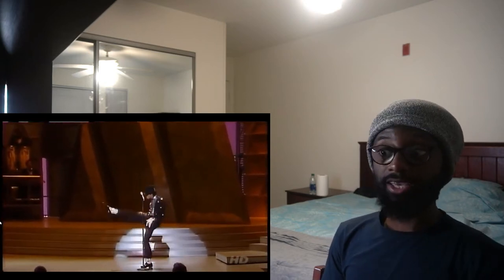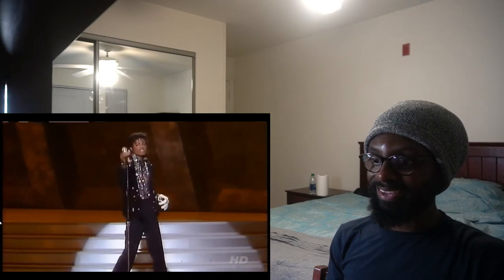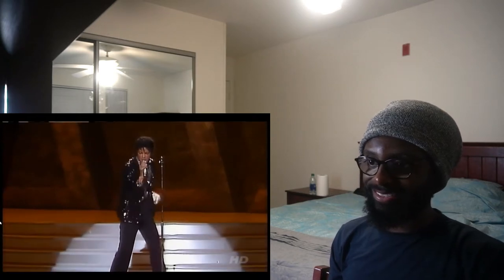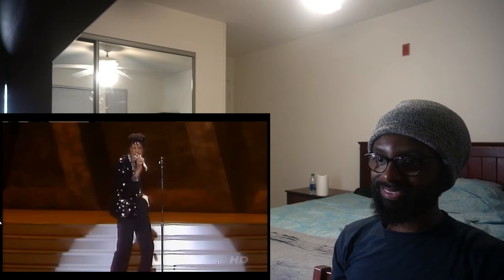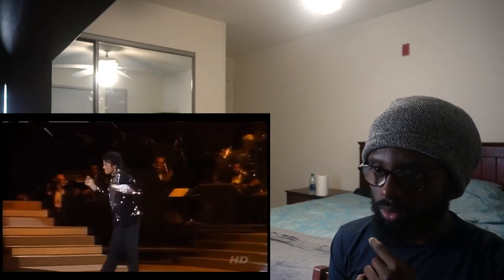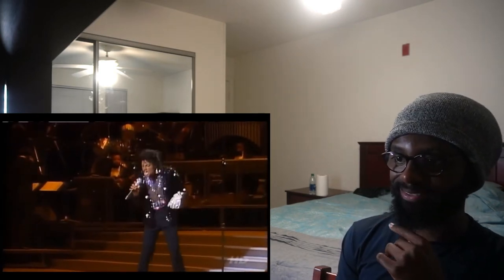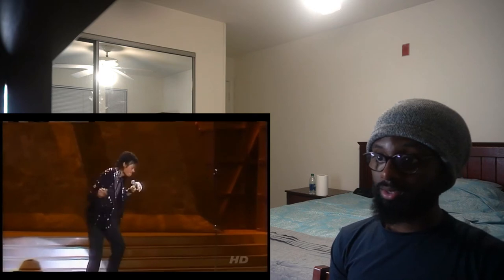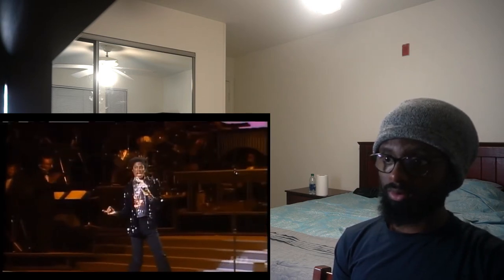Michael Jackson - Billie Jean [Live 1983] [HD] | REACTION!!